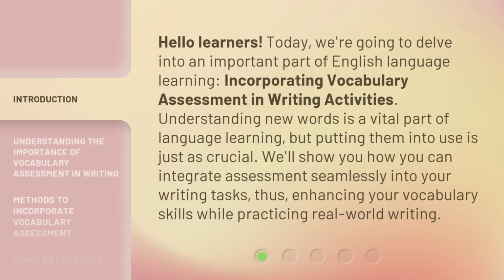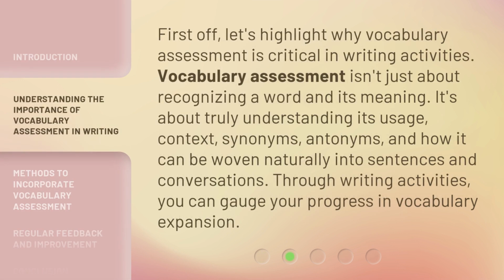Mastering Vocabulary: Integration of Assessment in Writing Activities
Mastering Vocabulary: Integration of Assessment in Writing Activities • Enhance your vocabulary skills and improve your writing with this video on incorporating vocabulary assessment in writing activities. Learn why vocabulary assessment is important, discover methods to integrate it into your writing tasks, and receive regular feedback to enhance your progress. Watch now and master the art of vocabulary!

00:00 • Introduction - Mastering Vocabulary: Integration of Assessment in Writing Activities
00:39 • Understanding the Importance of Vocabulary Assessment in Writing
01:11 • Methods to Incorporate Vocabulary Assessment
02:00 • Regular Feedback and Improvement